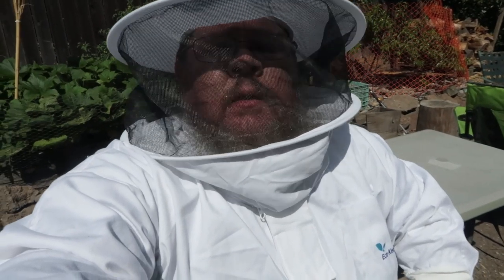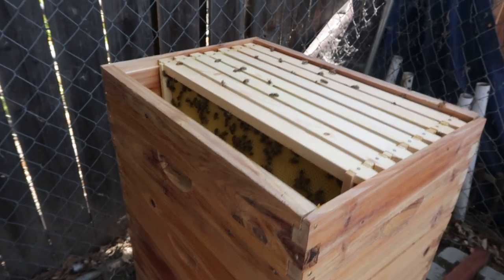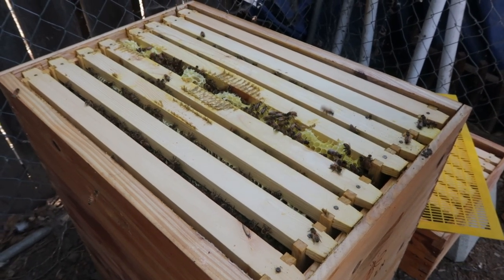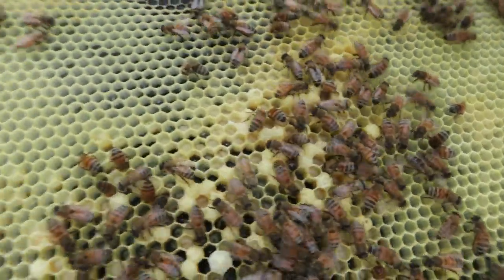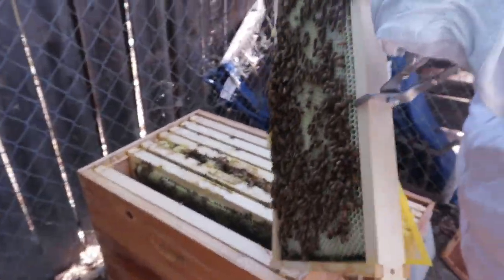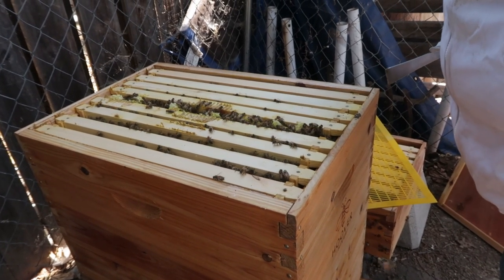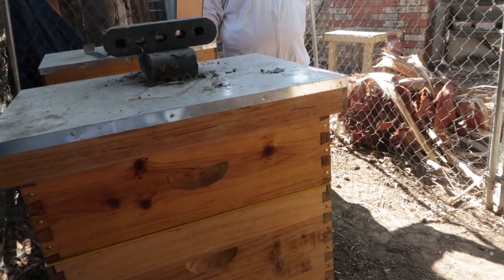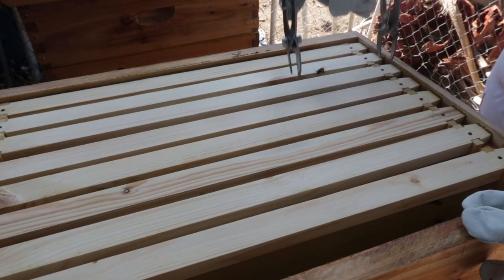Come Along for a Hive Inspection || Monday Funday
Come along as we inspect our two urban bee hives. Do you think we will be able to spot our Queens??

Jon & Jess
BigJon TV
420 West 4th Street #964

Hey if you made it this far comment with your favorite type of Amusement Park ride!